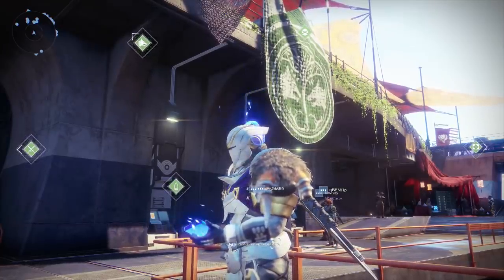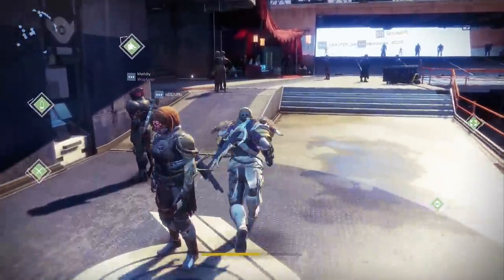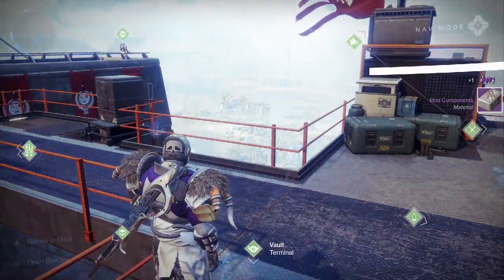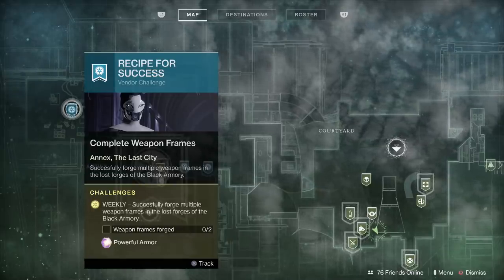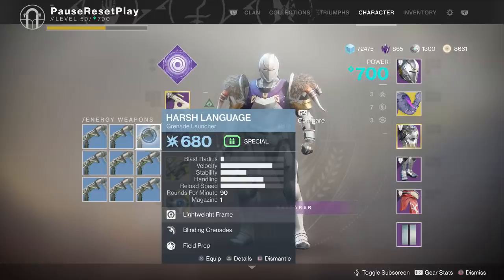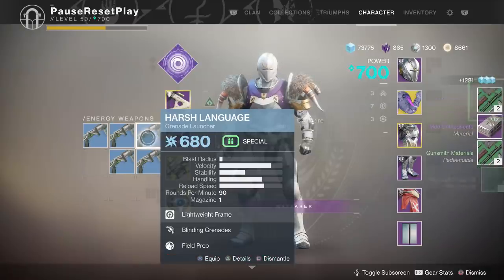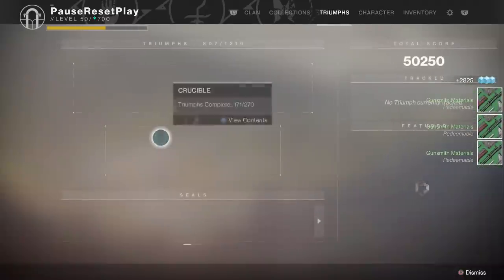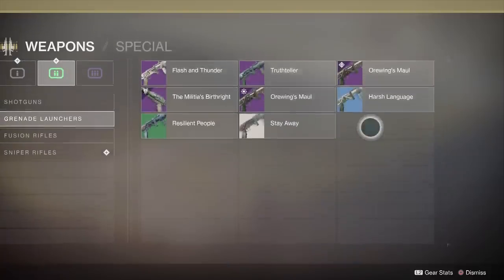Destiny 2 Opulence Prep - MOD COMPONENT FARM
Mod Components are a rare material in Destiny 2, and one that you want to stock up on heading into Season of Opulence.  Mod components are used to purchase mods from Banshee 44 and ADA-1.  There are 3 main ways to get mod components.

1.)  Break down an existing mod; this will give you one mod component, and isn't recommended unless you have an abundance of a specific mod.

2.)  Purchase directly from ADA-1; this will cost you 25 gunsmith materials and 3 legendary shards for a single mod component.  It is a steep price to pay, and I don't recommend it unless as a last resort.

3.)  Dismantle weapons and armor; this is by far the best method.  Purchase blue weapons from your collection, and dismantle them.  The best to acquire are weapons obtained from adventures, such as Lionheart Auto Rifle and Harsh Language Grenade Launcher, because when dismantled these give you back more materials than regular blue.  You will get 1 mod component for every 8-10 that you dismantle.